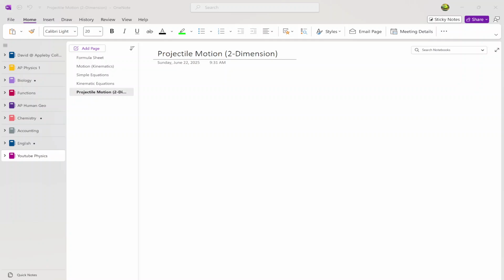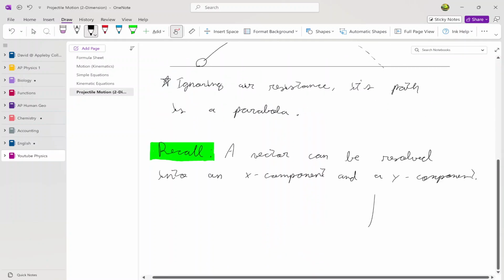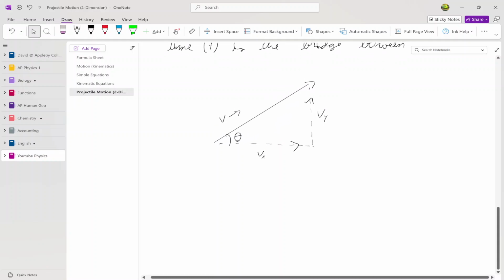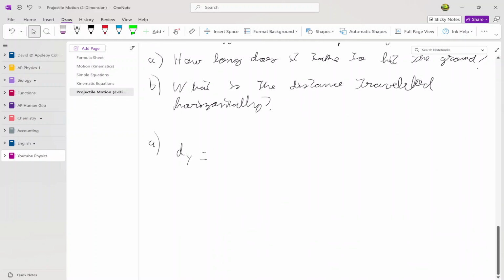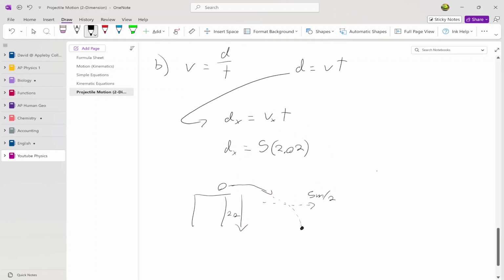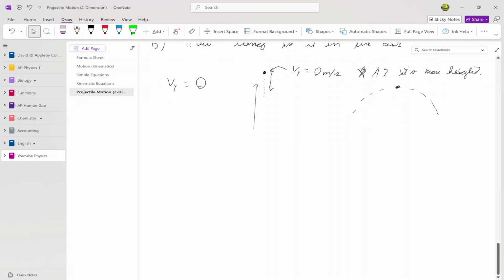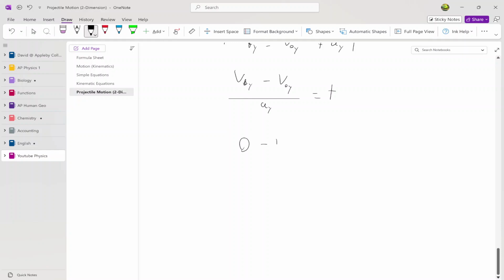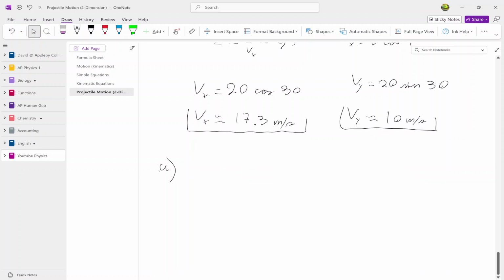Projectile Motion (2-Dimensional Kinematics) | AP Physics 1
In this video, we break down 2-dimensional projectile motion — how objects move when launched at an angle or horizontally. Perfect for AP Physics 1 or any high school physics course!

You’ll learn:

How to split motion into horizontal and vertical components

Which kinematic equations apply to each direction

How to solve for range, time of flight, max height, and more

Real examples and problem-solving walkthroughs

Whether you're prepping for a test or just reviewing, this guide will help you build confidence in solving projectile motion problems step by step!